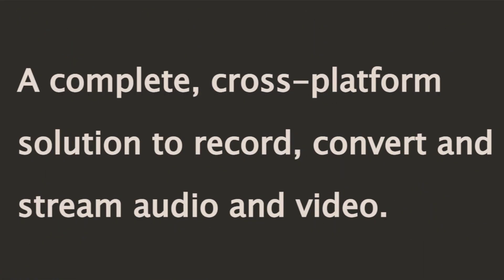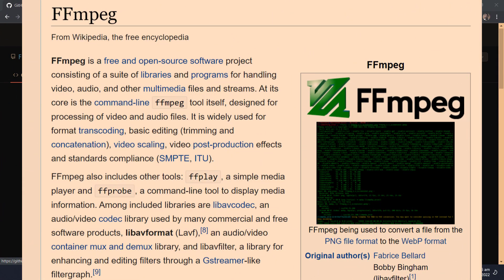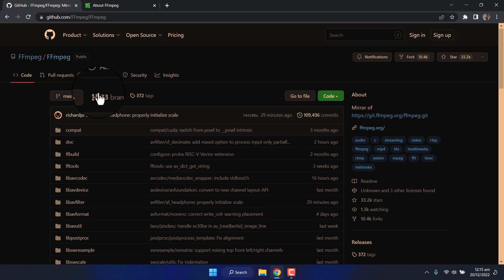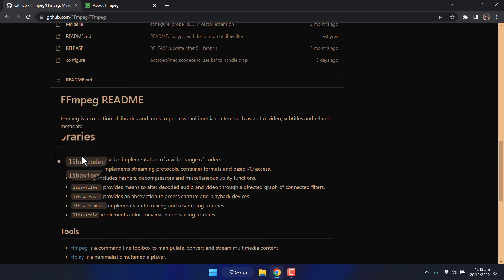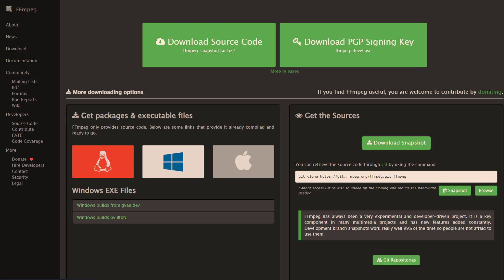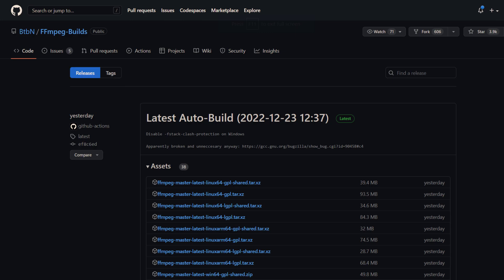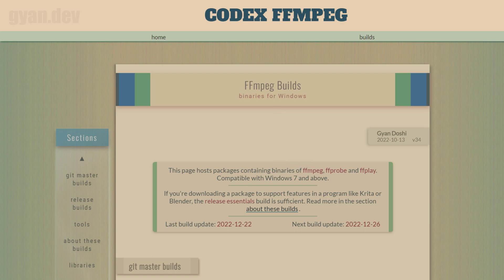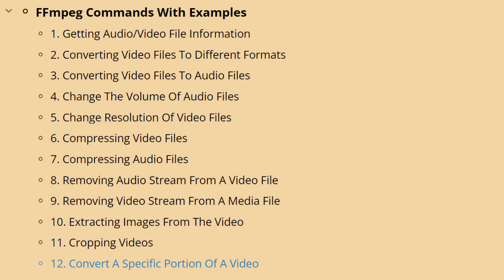What is ffmpeg? | ffmpeg in two minutes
A Quick Guide to FFmpeg: Converting, Editing, and Streaming Audio and Video:

FFmpeg is a tool that can be used to convert audio and video files from one format to another. For example, you might have a video file that is in AVI format, but you want to watch it on your phone, which only supports MP4 files. In this case, you can use FFmpeg to convert the AVI file to an MP4 file, which will allow you to play the video on your phone.

FFmpeg can also be used to perform a variety of other tasks, such as trimming a video to a specific length, merging multiple video files into a single file, and adding special effects to a video. It is a powerful and versatile tool that is widely used by professionals in the media industry.

FFmpeg is a command-line tool, which means that you need to use it by typing commands into a terminal window. However, there are also many graphical user interface (GUI) programs that make it easier to use FFmpeg by providing a more user-friendly interface.

Overall, FFmpeg is a powerful tool that can be used to manipulate and convert audio and video files in a variety of formats. It is a useful tool for anyone working with media files or looking to convert videos for personal use.

Here are some very basic FFmpeg commands that can be useful for new users:

Converting a video file to a different format:
ffmpeg -i input.mp4 output.avi
This command converts a video file called input.mp4 to an AVI file called output.avi. FFmpeg will automatically choose the appropriate codecs and settings for the output file based on the file extension.

Extracting the audio from a video:

ffmpeg -i input.mp4 -vn -acodec copy output.mp3
This command extracts the audio from a video file called input.mp4 and saves it as an MP3 file called output.mp3. The -vn option disables video processing and the -acodec copy option tells FFmpeg to copy the audio codec from the input file to the output file.

Combining multiple videos into a single file:

ffmpeg -f concat -i list.txt -c copy output.mp4
This command combines multiple video files into a single file called output.mp4. The list.txt file should contain a list of the input video files, one per line. The -c copy option tells FFmpeg to copy the codecs from the input files to the output file.

Trimming a video:

ffmpeg -i input.mp4 -ss 00:00:30 -t 00:01:00 -c copy output.mp4
This command trims a video file called input.mp4 to a duration of one minute, starting at 30 seconds into the original video. The output is saved as a file called output.mp4. The -ss option specifies the start time and the -t option specifies the duration.

Adding a watermark to a video:

ffmpeg -i input.mp4 -i watermark.png -filter_complex "overlay=10:10" output.mp4
This command adds a watermark image called watermark.png to a video file called input.mp4. The watermark is placed at coordinates (10,10) on the video. The output is saved as a file called output.mp4.

These are just a few basic examples of what you can do with FFmpeg. There are many more options and features available, so you can use FFmpeg to perform a wide variety of tasks with audio and video files.

On this channel, you'll find a variety of informative and engaging videos that cover a wide range of topics related to FFmpeg and video editing. Whether you're a beginner looking to get started with FFmpeg or an experienced user looking to expand your knowledge and skills, you'll find something of value on this channel.

The videos are presented in a clear and concise manner, making it easy to follow along and learn at your own pace. Plus, the creator of the channel is passionate about teaching and is always happy to help out and answer any questions you may have.

So, if you're interested in improving your FFmpeg skills and staying up-to-date on the latest developments in the world of video editing, be sure to subscribe to my YouTube channel today!